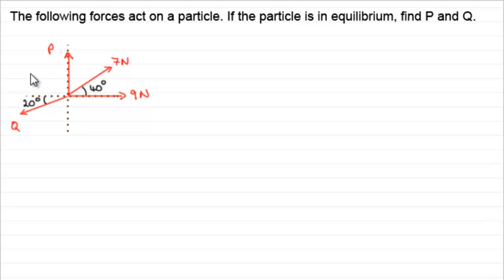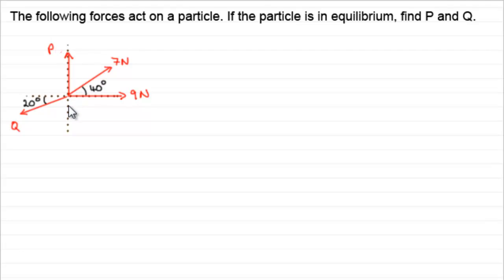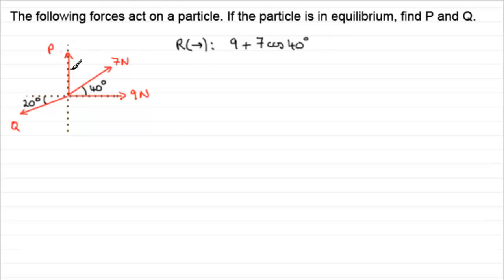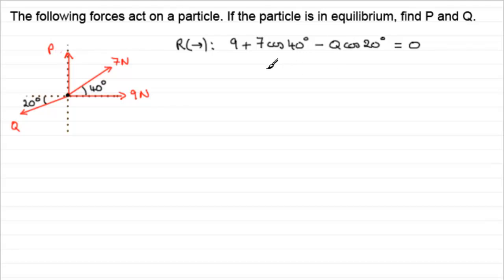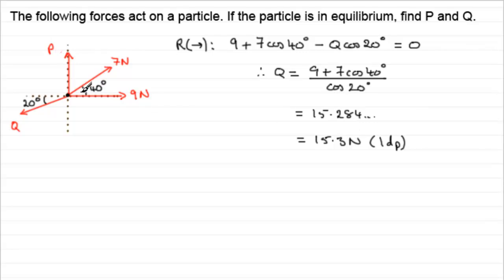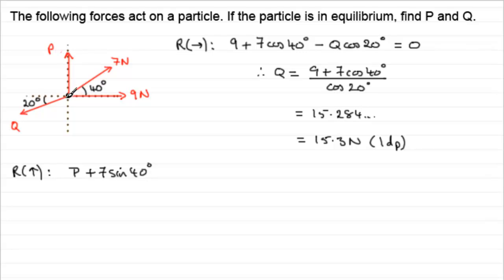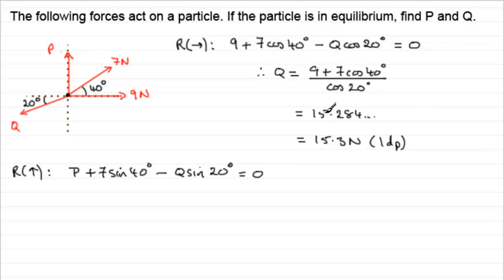Equilibrium of a particle - Example : ExamSolutions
Example question of a particle in equilibrium